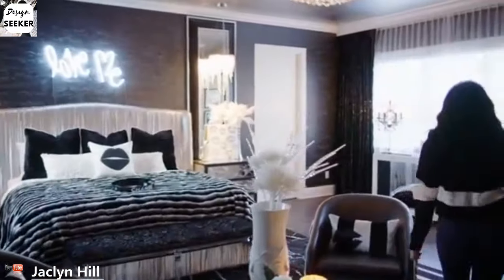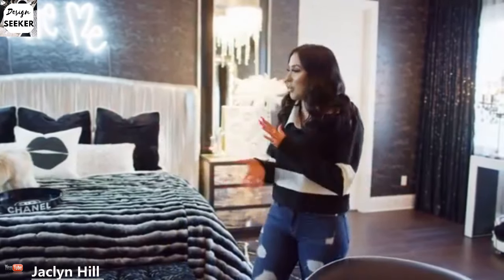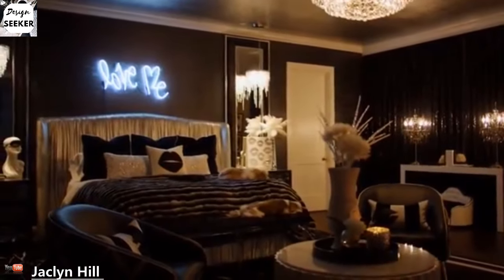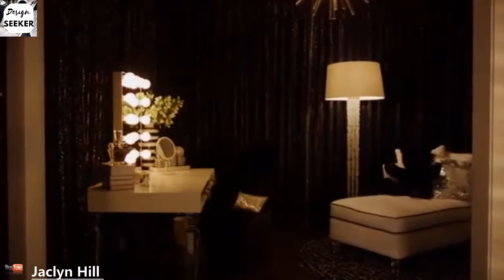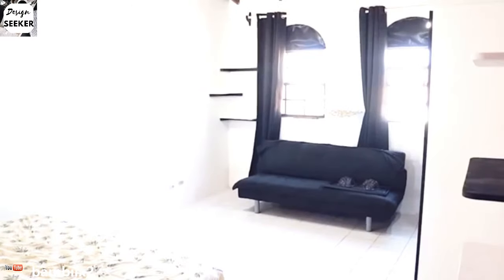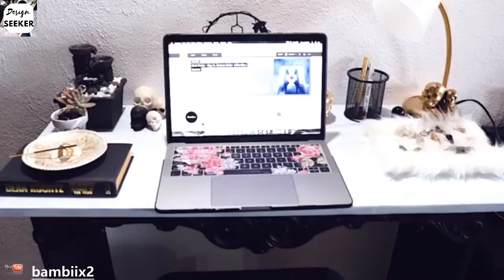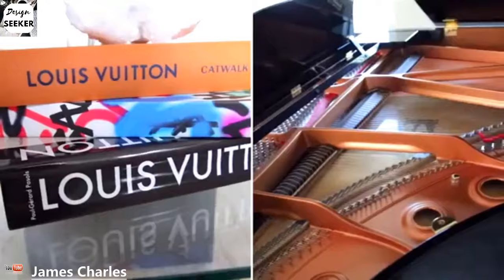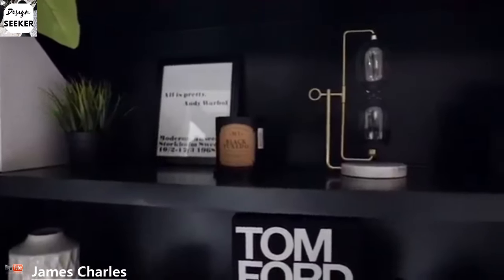Home Decorating Trends - Black & White Decor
One of the biggest new trends in home design is decorating with black, white and overall monochromatic hues.
From painting the walls all white, to pops of black through the appearances of fixtures, accents and other detailing to bring a
modern upscale vibe to your overall home. today we're going to explore a few youtuber homes and discover how
they are managing to pull off this growing trend.  Home Decorating Trends - Black & White Decor.

Love Fashion?